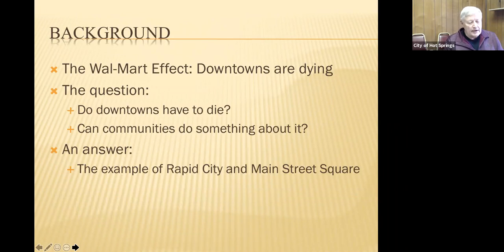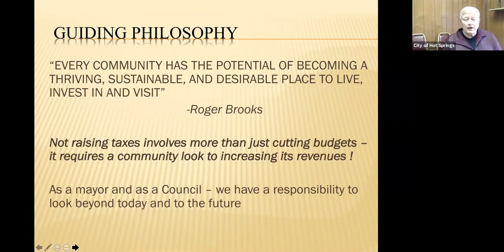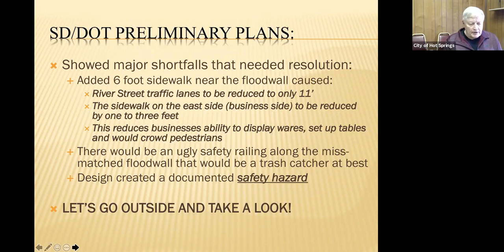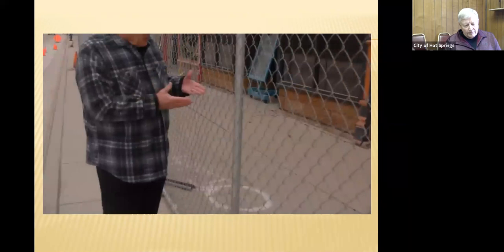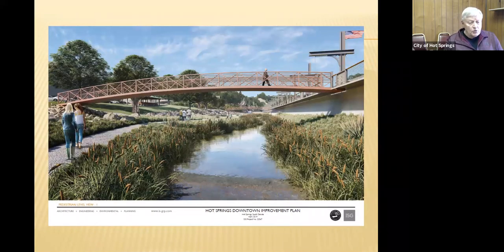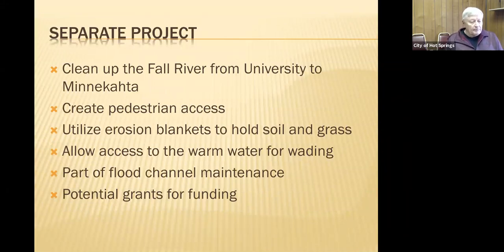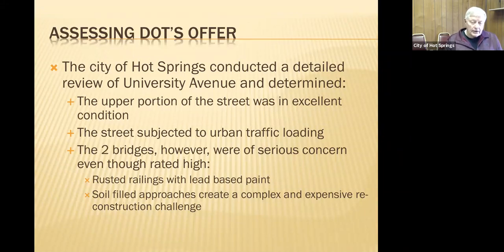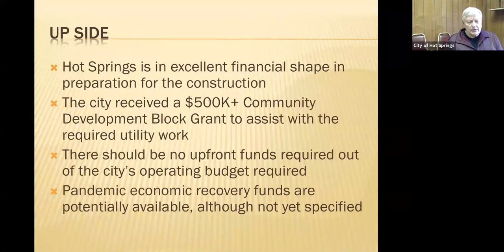4-16-20 Suspended Sidewalk Virtual Meeting with Mayor Kotti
4-16-20 Suspended Sidewalk Virtual Meeting with Mayor Kotti. Streamed live originally via Zoom and Facebook Live.